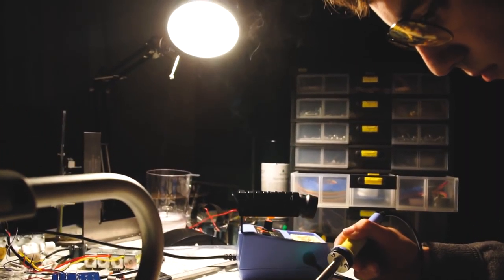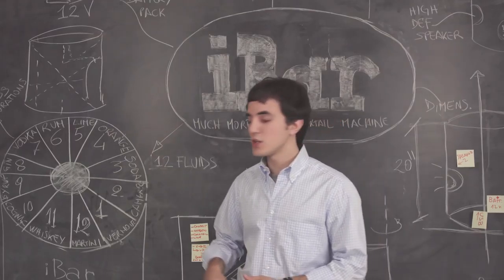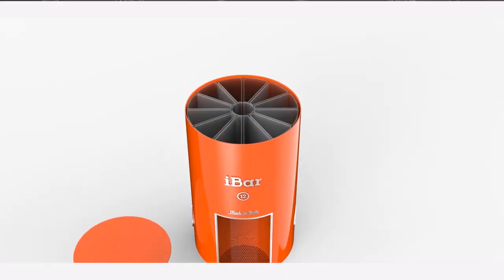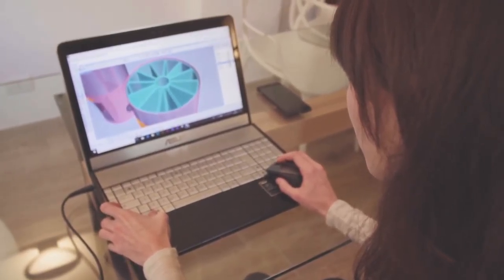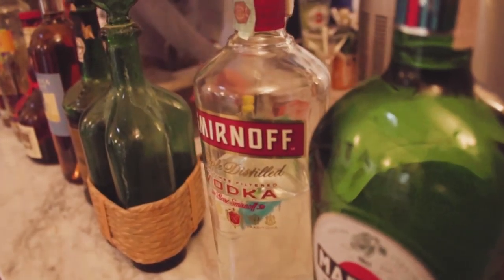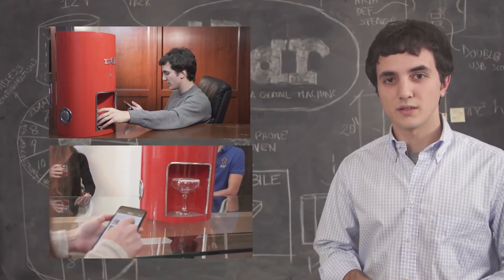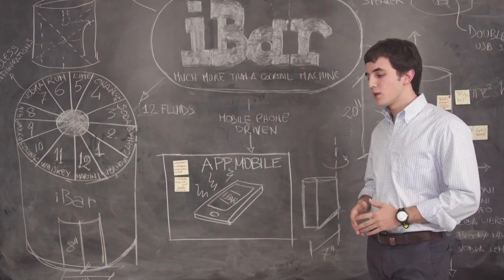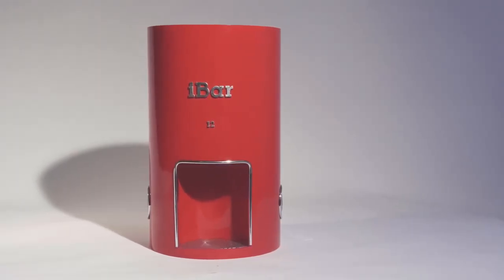iBar : World's first portable cocktail machine.